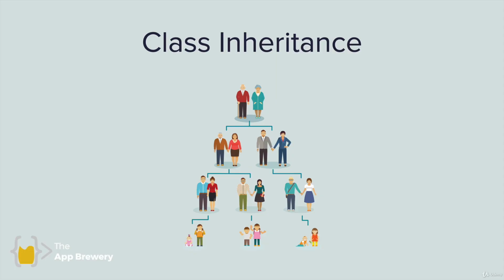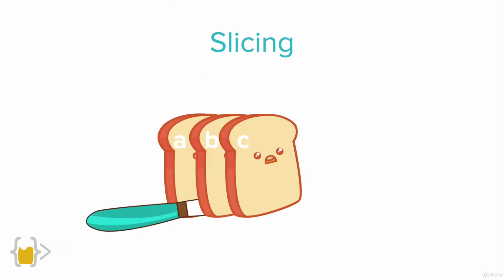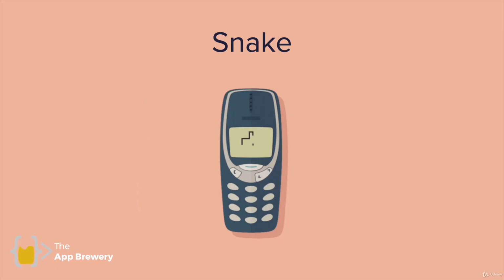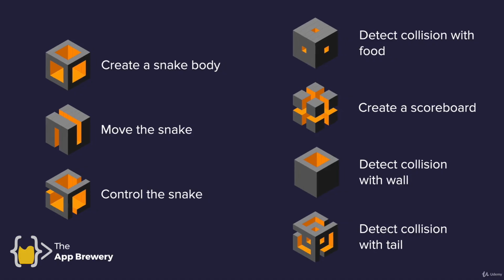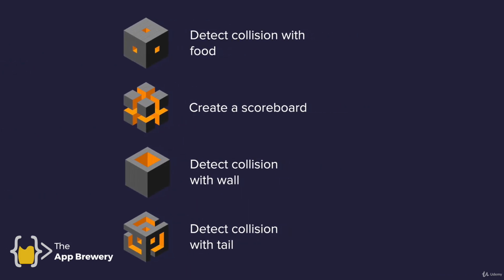Day 21_Goals what we will make by the end of the day | The Complete Python Pro Bootcamp for 2022